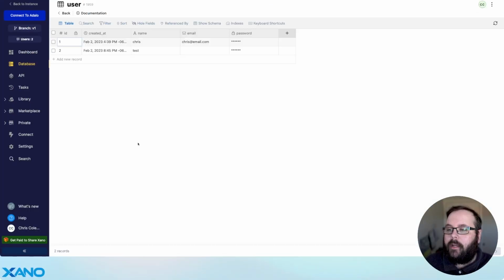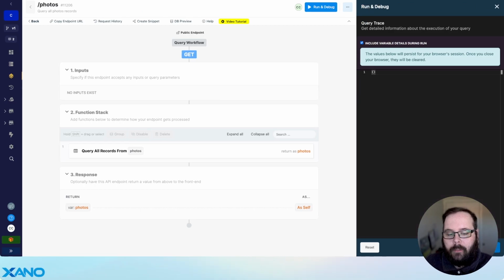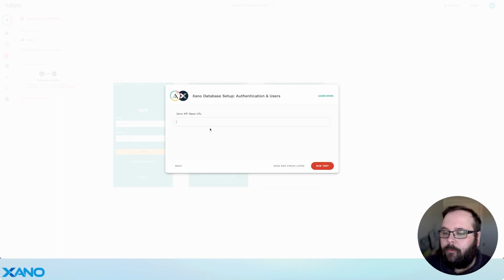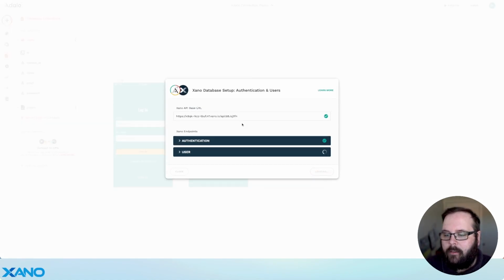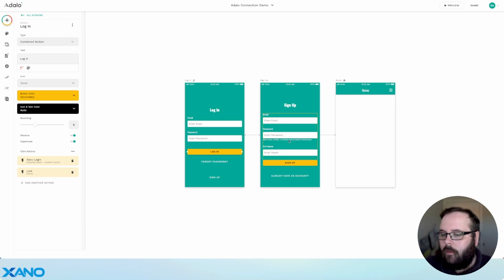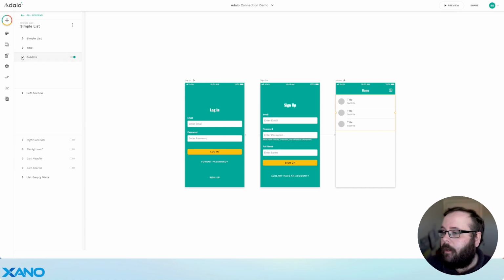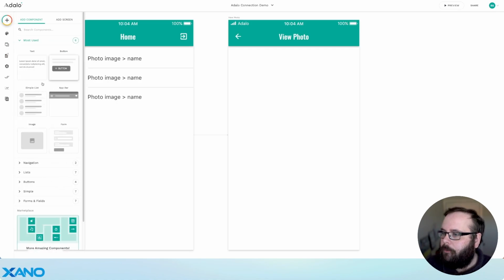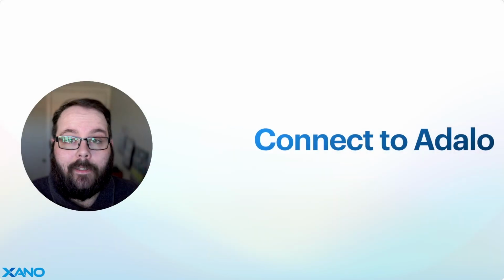Connect Xano to Adalo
This video will give you a quick tutorial on how to connect your Xano back-end to Adalo, unlocking Adalo's powerful capabilities to help you build native mobile apps and web apps. We are thrilled to be able to work with the Adalo team to bring this new integration to you.